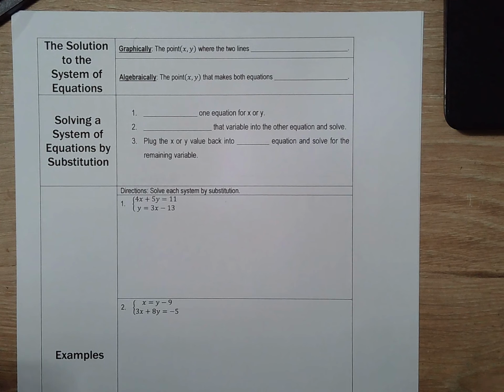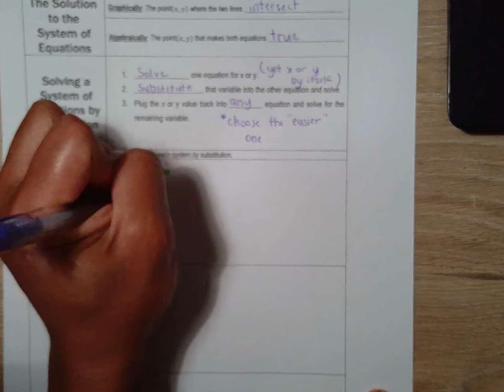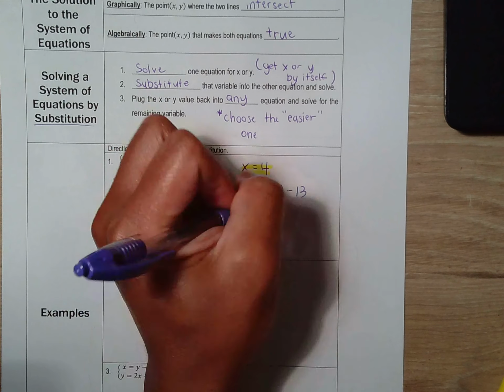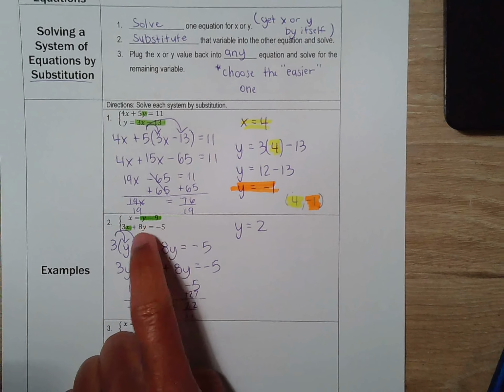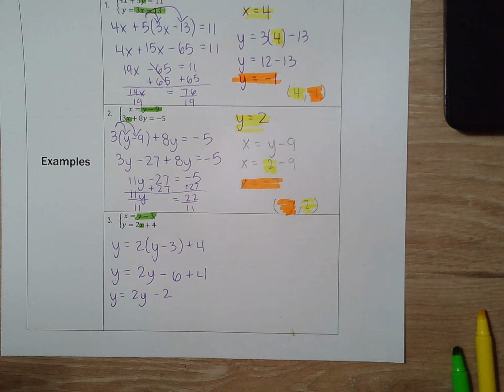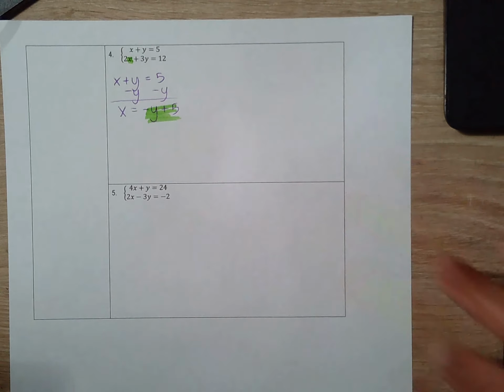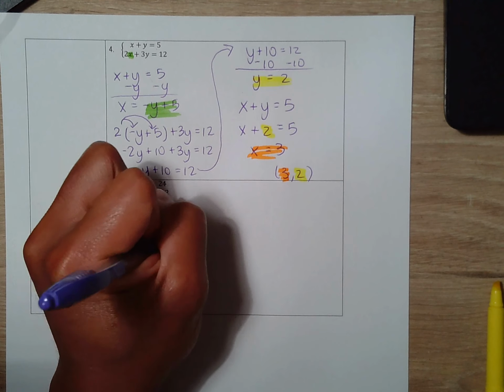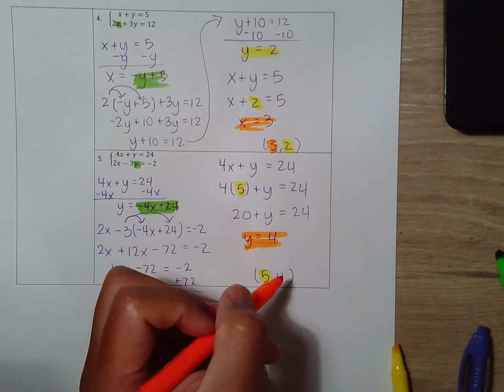Solving Systems of Equations by Substitution